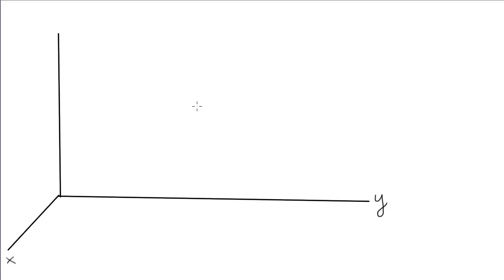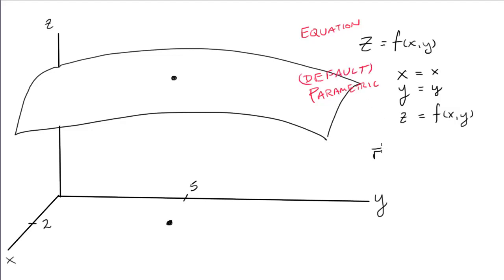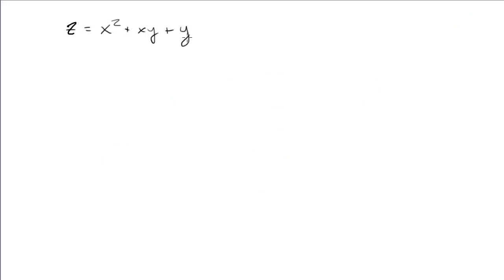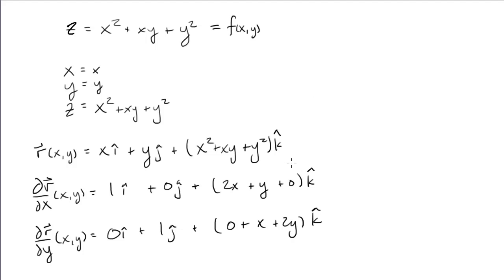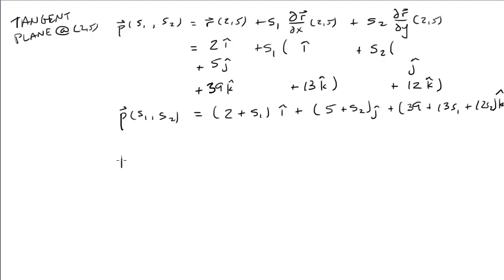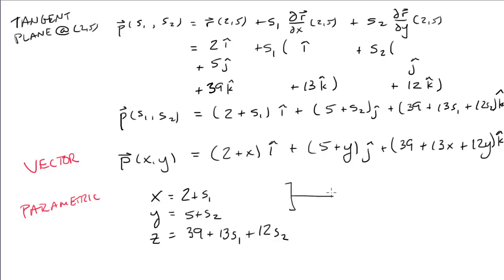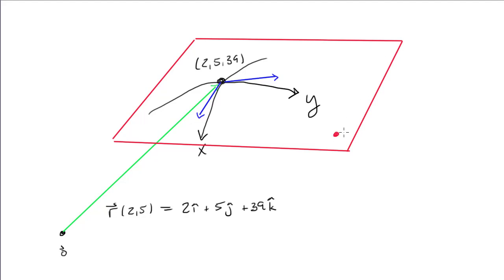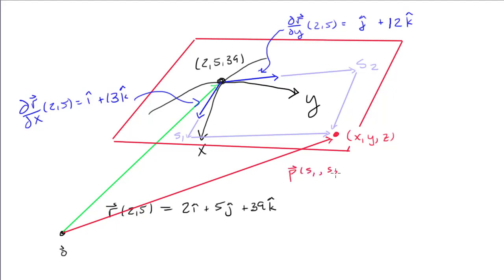Math 224 tangent plane special case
z = f(x,y) special case
the surface passes the vertical line test